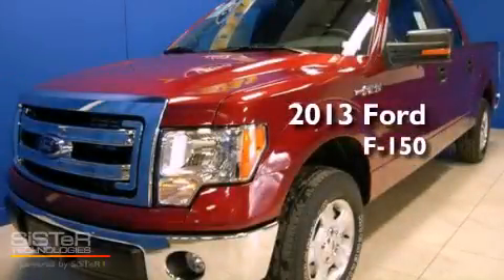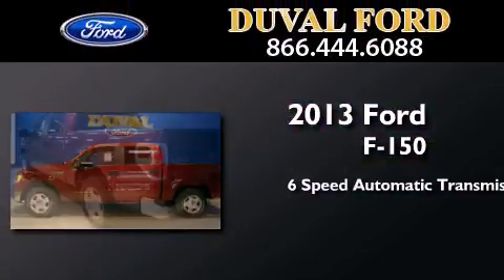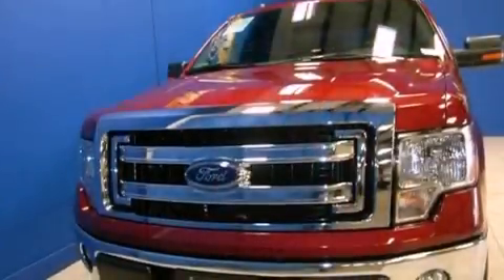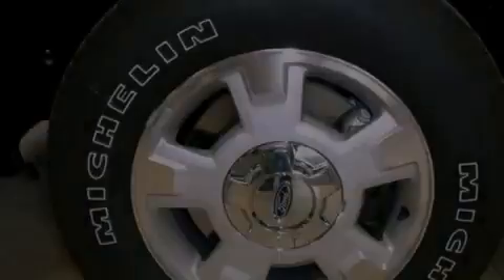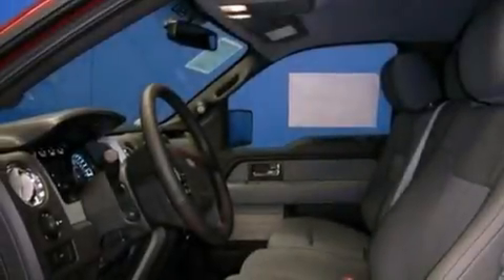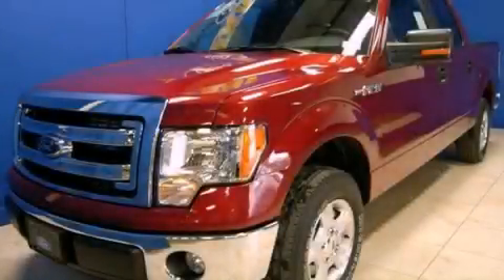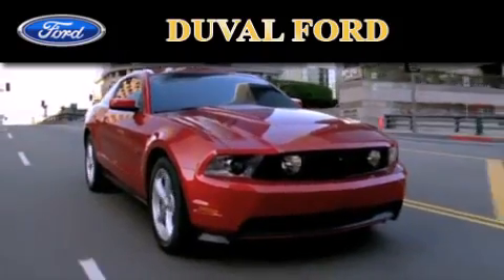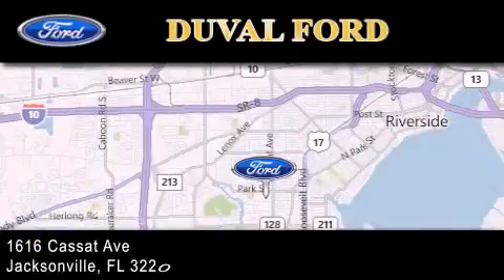2013 Ford F-150 Jacksonville FL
Year : 2013
 Make : Ford
 Model : F-150
 Engine : 5.0L V8
 Trans . : Automatic 6-Speed
 Exterior : Ruby Red Metallic Tinted Clearcoat

 Interior : Gray Cloth
 Stock : DFA22159